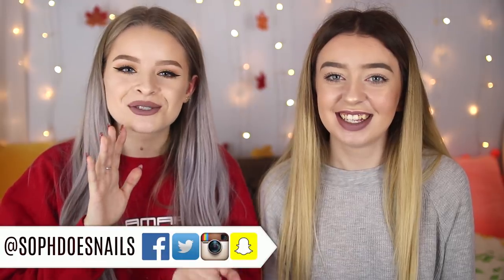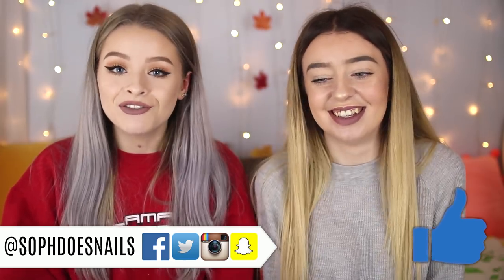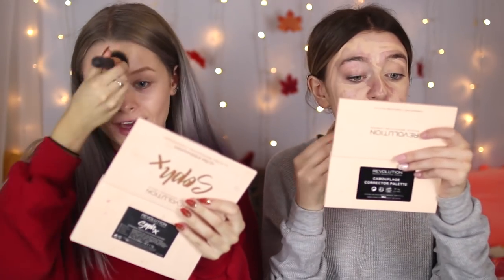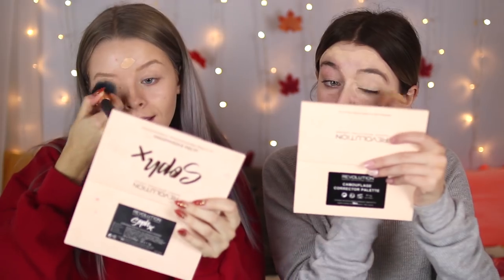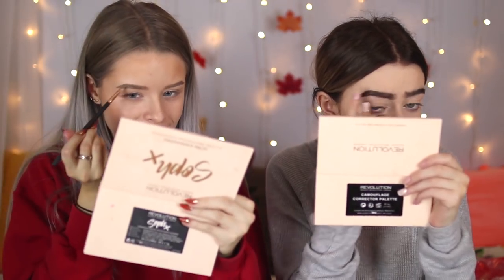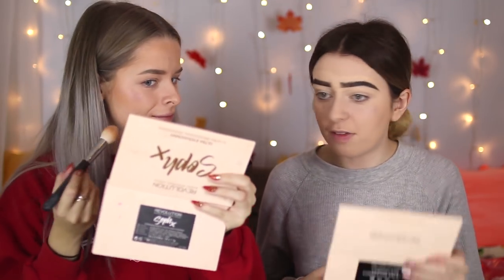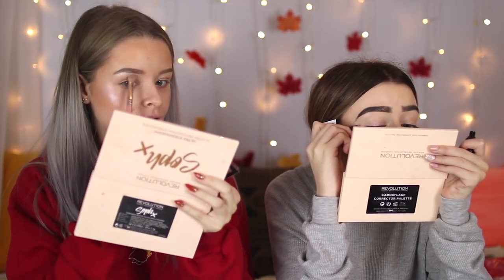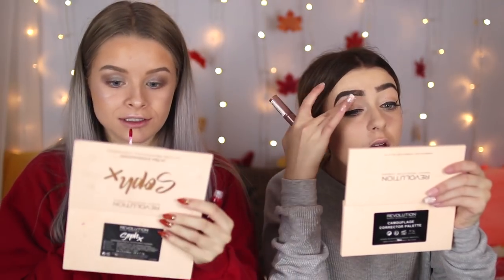POUNDLAND MAKEUP 5 PRODUCT CHALLENGE! ft FLORAL PRINCESS | sophdoesnails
-Depop- sophdoesnails
-21 Buttons @sophdoesnails

FAQs

-What is your hair colour?
Grey: Makki Hair colouring mask in Grey mixed with loads of conditioner.